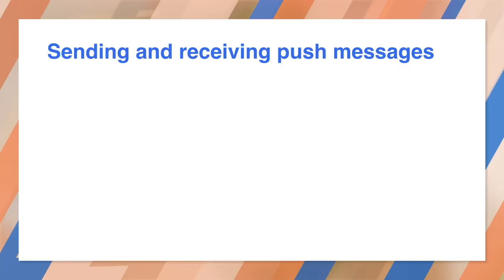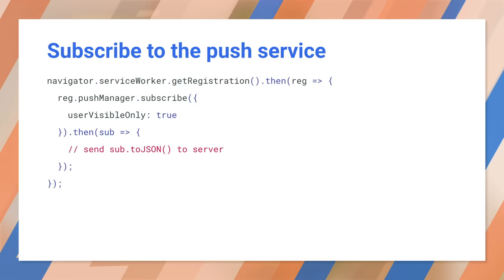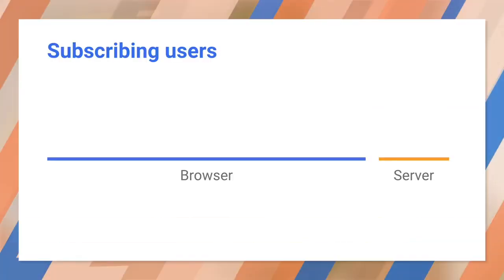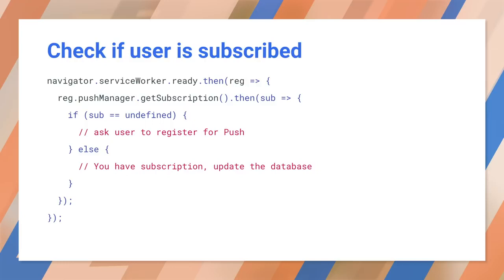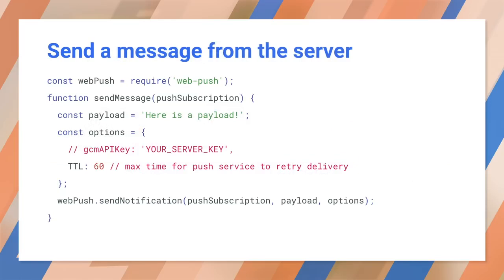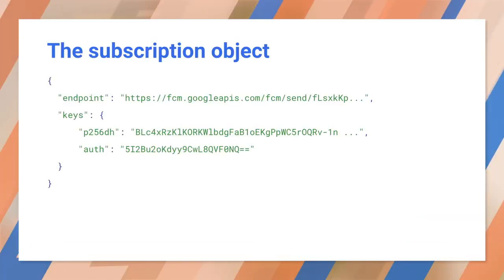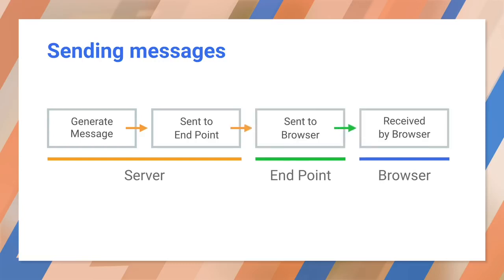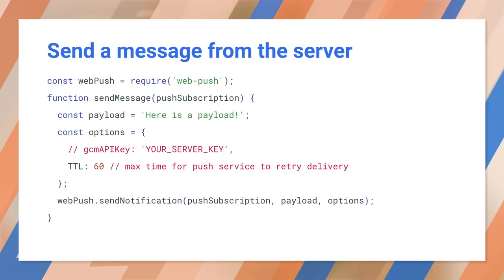Send and receive push messages - Progressive Web App Training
How do you send a message from your web server to one user — or lots of users?

How can you do that in a way that's fast, reliable and secure? What if the user's browser is closed?

On the web there's now a way to do that using standard APIs and services integrated with mobile and desktop platforms.

This video shows you how to make the most of push messaging.